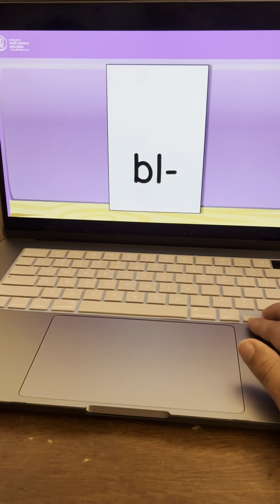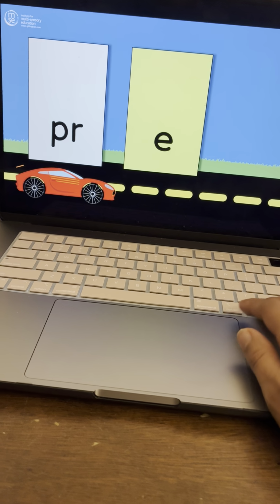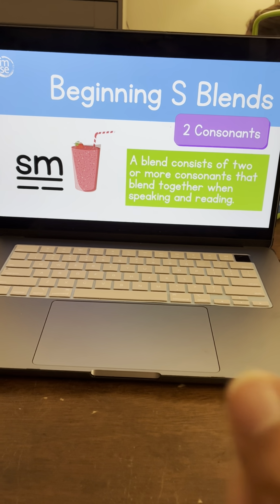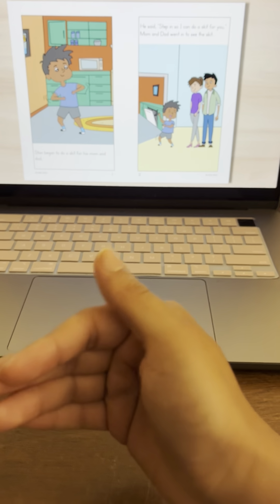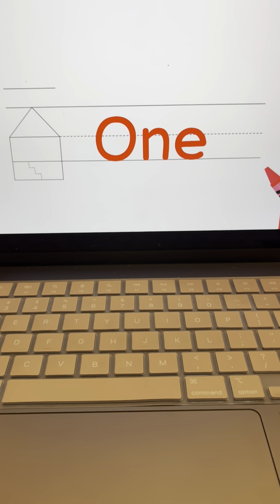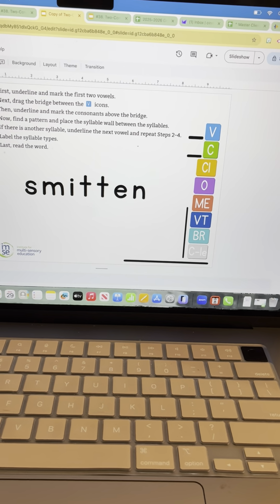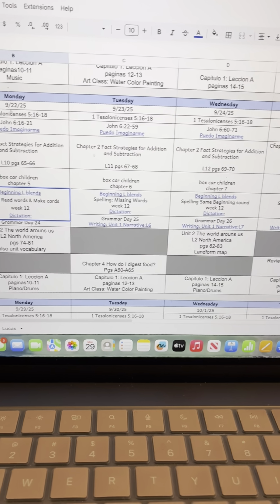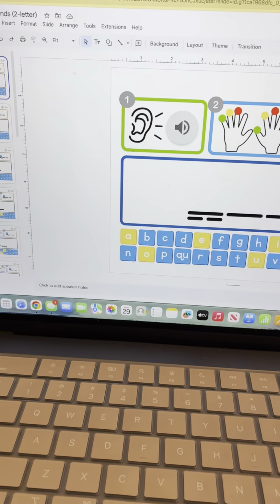How to teach phonics/phonemic awareness at Home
I homeschool children ages 3,6,9, and 10. I use the Orton Gillingham approach to reading and use their slides to teach my son who is in first grade. This video teaches how I use the slides and do each part of our phonics/P.A. time.